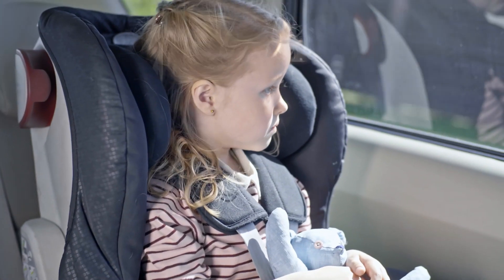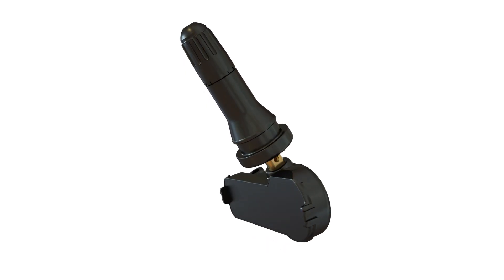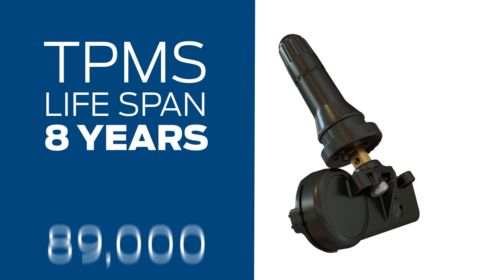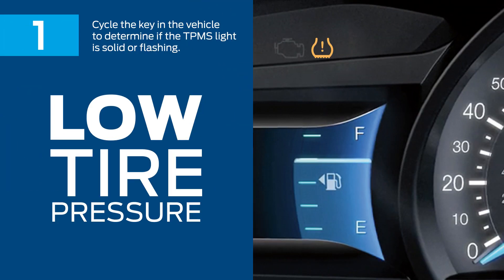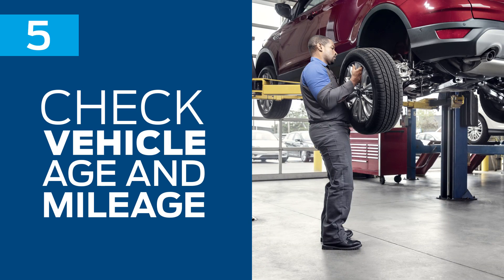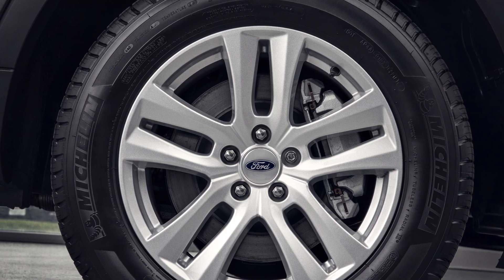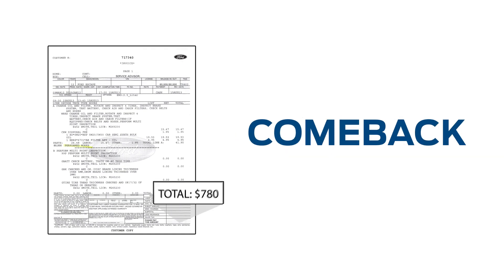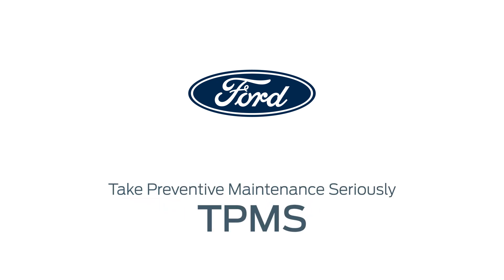Tire Pressure Monitor System (TPMS) – Take Preventive Maintenance Seriously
The TREAD Act of 2008 requires all vehicles to have a Tire Pressure Monitoring System, or TPMS. Sensors on each wheel alert drivers when tire pressure falls 25 percent below the manufacturer’s recommendations.

Vehicle Owners should be aware of the maintenance of these sensors to help them make informed decisions during their ownership. This video highlights the five TPMS trouble indicators and what you should do if you encounter any of them.